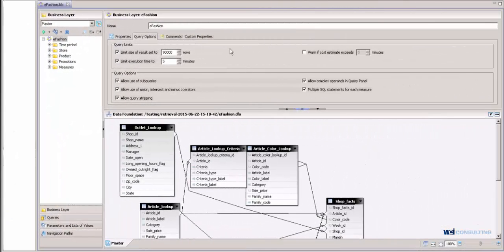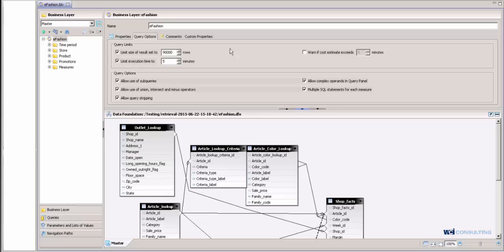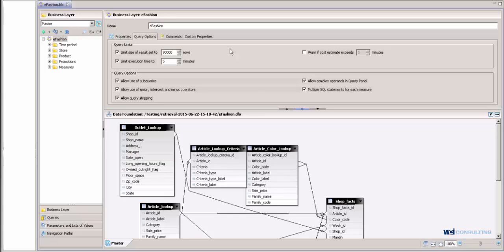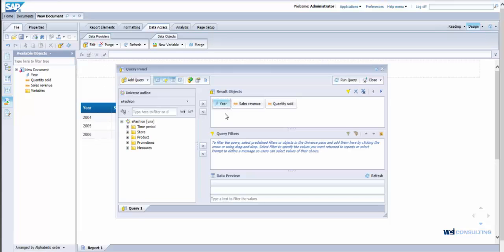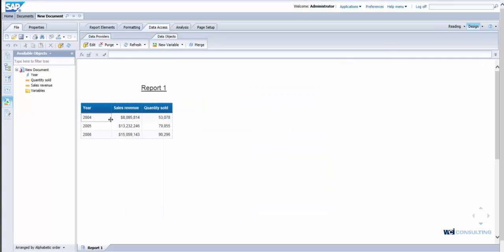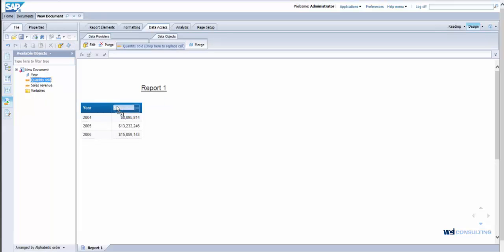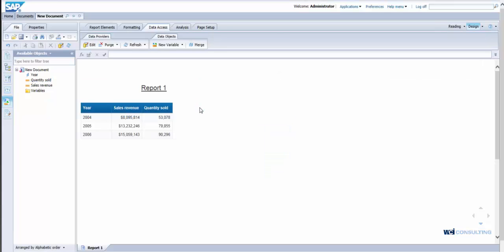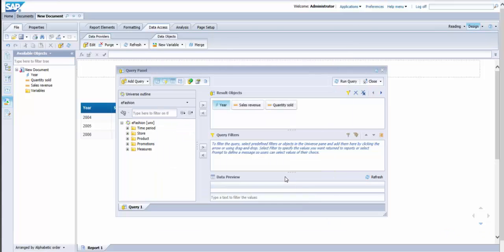Query Stripping in SAP BusinessObjects Web Intelligence 4.1 - New Feature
Watch this SAP BusinessObjects Webi tutorial video to get an example of how the new feature of Query Stripping can increase performance in your 4.1 environment.

Query Stripping enables you to optimize the query generation automatically thus improving performance in Webi.

We often come across a scenario where customers have a user base that is somewhat educated in the tool but not necessarily as educated in the use of the universe (in terms of objects and relationships). So to circumvent that, we include all of the possible objects that a user could potentially use at the report level. By introducing Query Stripping it increases performance in that when a user drags over the objects they want to see at a report level, only those objects that are used in the query are shown.